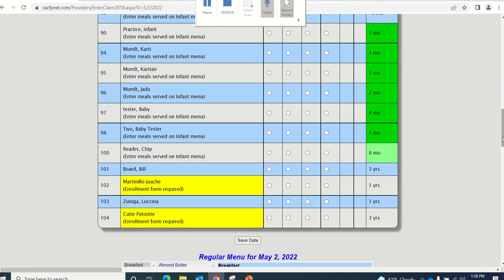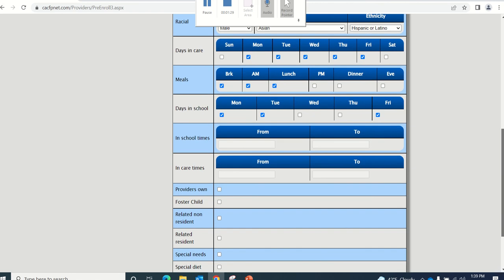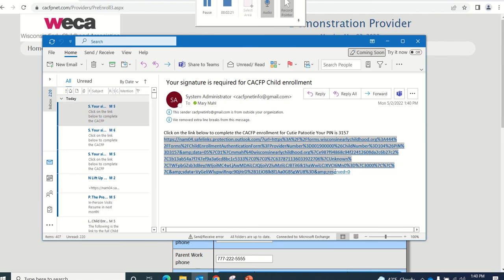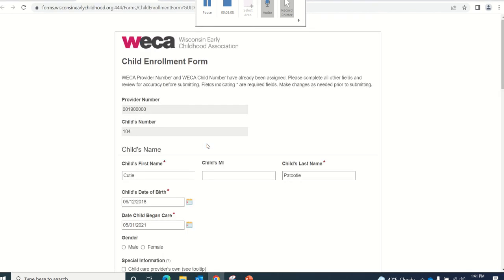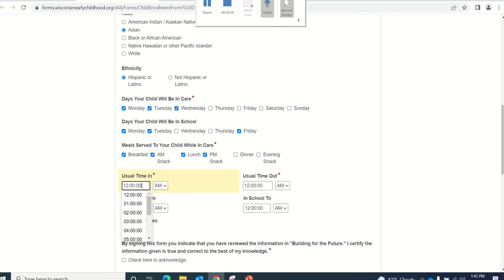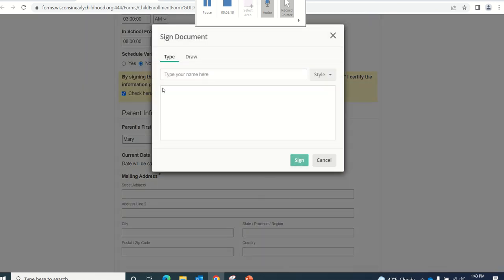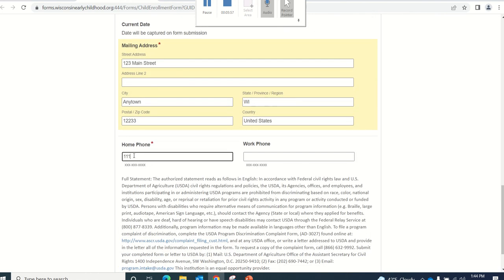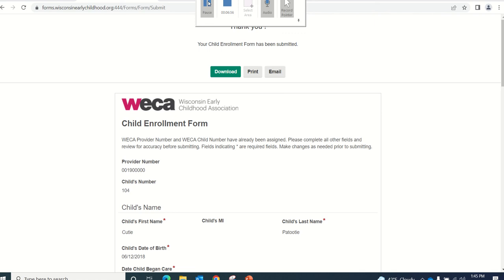WECA Food Program: Electronic Re-enrollment Process.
Electronic Re-Enrollment: How to Complete the Process at CACFP.Net